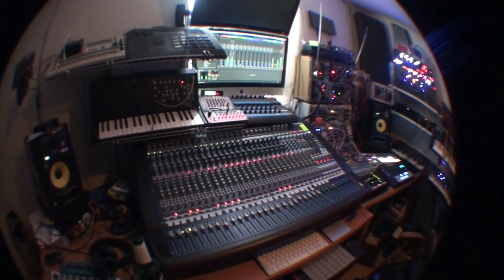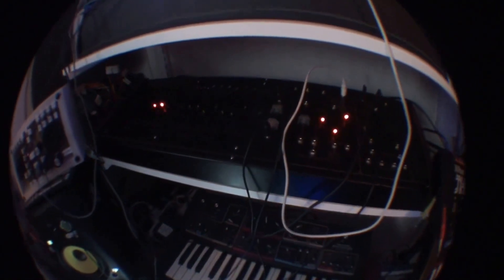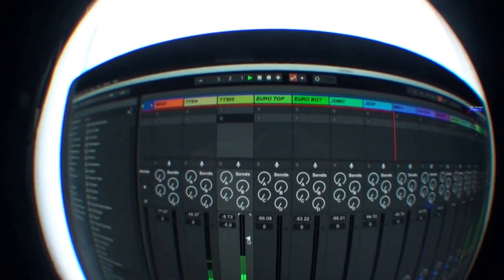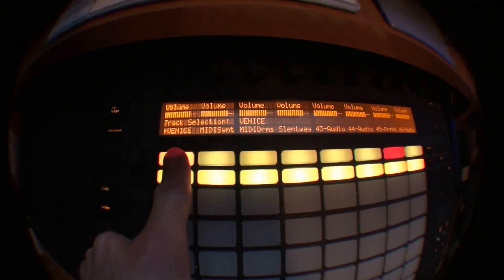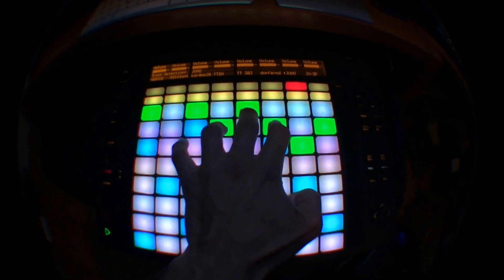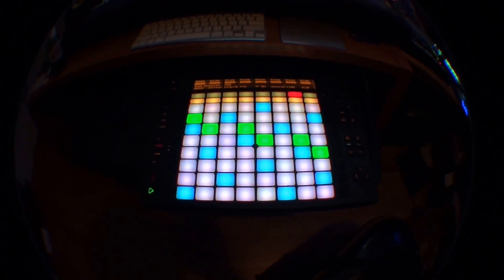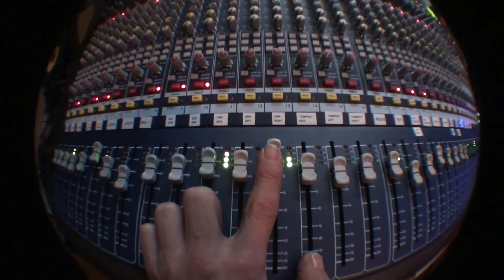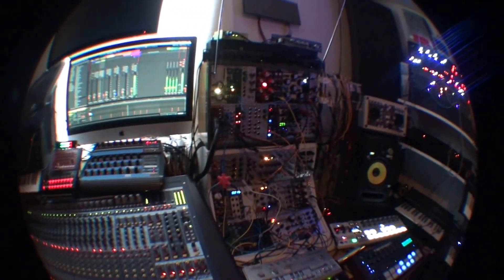studio rundown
This video is about studio rundown